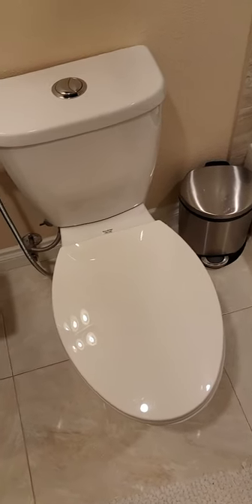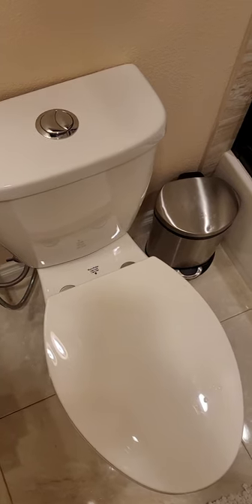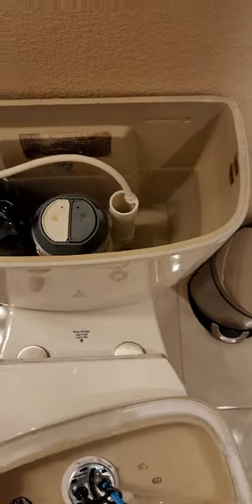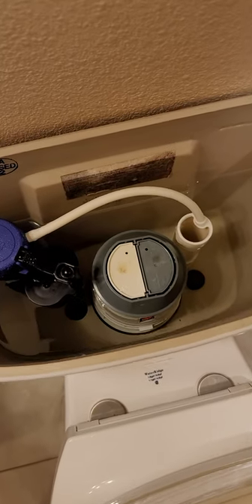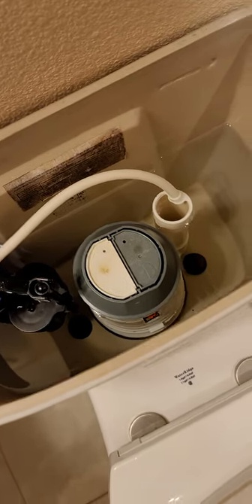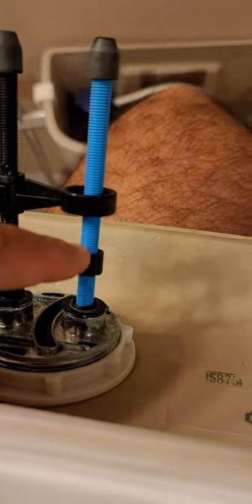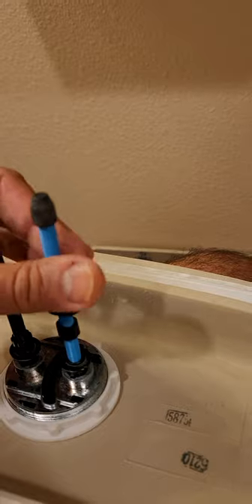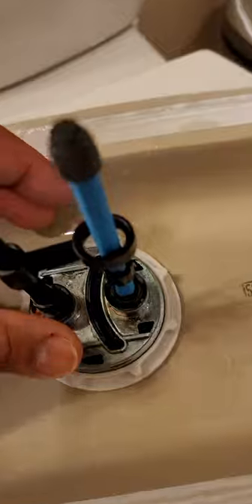Bought the toilet from Costco and draining water now, easy fix WaterRidge toilet draining non-stop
This is a Water Ridge toilet from Costco that they were selling around year 2013  to 2019. I haver watched couple videos on YouTube on how to deal with this runny toilet but I guess they all missed the actual problem. It is easier than you think, just adjust the length of the pushing rods on the toilet cap and you will be fine. It worked for my toilet, hopefully it works for yours as well.